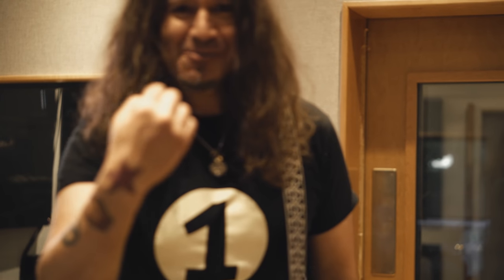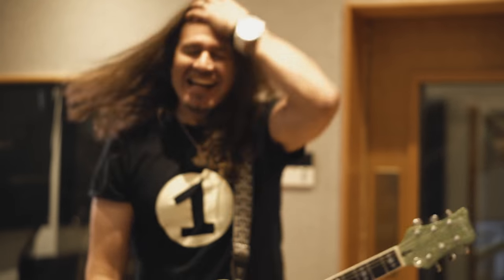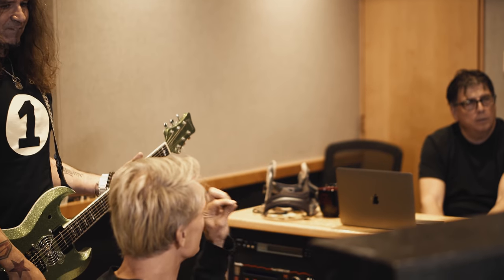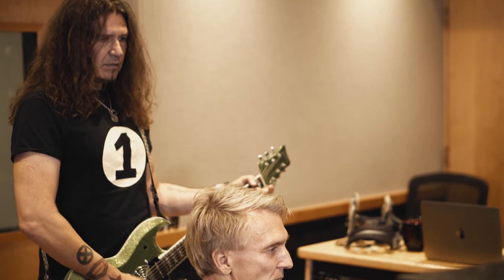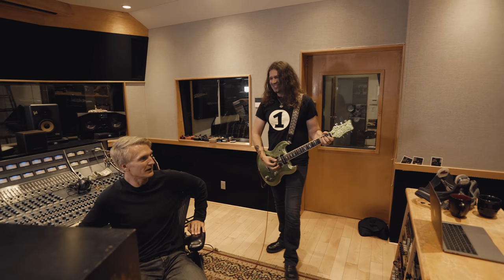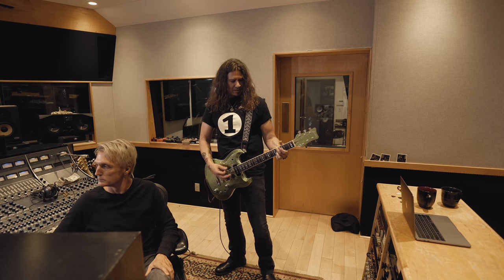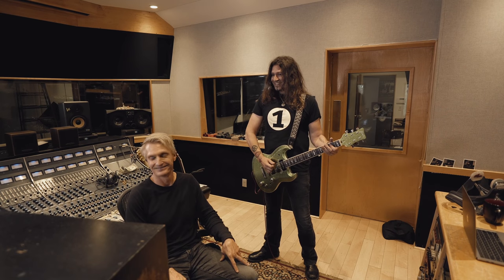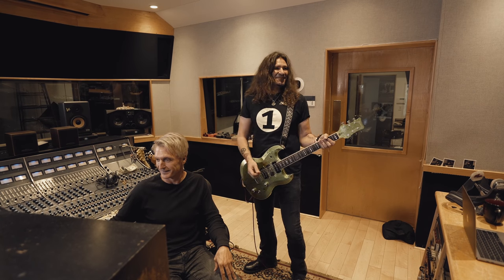Phil X demo's STL Tonality - Howard Benson Plug-In Suite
STL TONALITY is an all-in-one guitar plug-in suite developed exclusively from none other than Howard Benson and Mike Plotnikoff's signature guitar sounds.

Designed by STL Tones, Benson and Plotnikoff, the Howard Benson guitar suite has been developed to capture every sonic aspect of what makes the duo's guitar tones so distinctive.

FEATURES -
5 amplifier modules meticulously developed from 5 of Benson's personal go-to amp's. Using the most advanced modelling algorithms, users can experience real-time simulations of the duo's actual amps.
An unrivalled stomp section that gives users access to 3 of Benson and Plotnikoff's personal Overdrive, Delay and Reverb Pedals.
A stunning cab room featuring Howard's personal collection of cab's and speakers, including a built in IR loader for external impulse responses.
32 preset's of some of the duo's biggest album guitar tones, including 13 preset's from STL Tones.